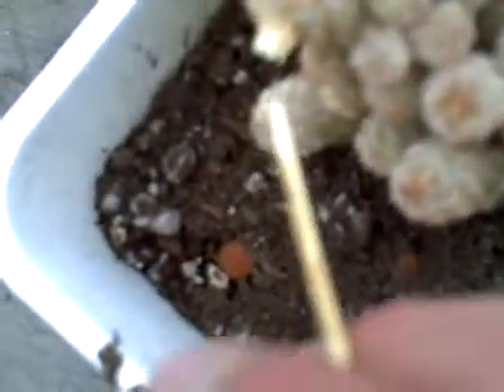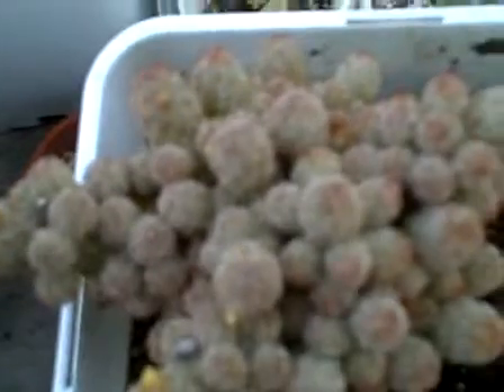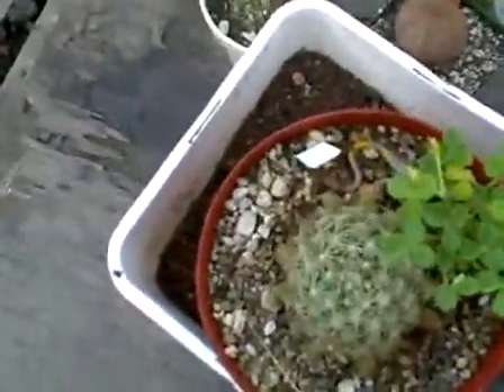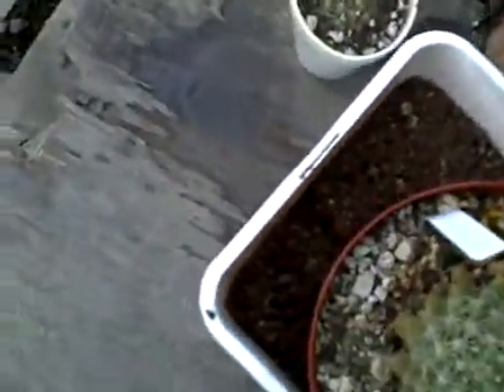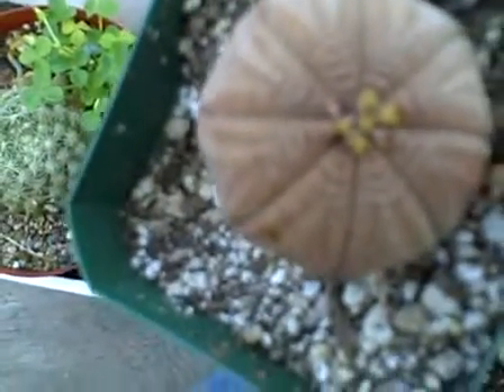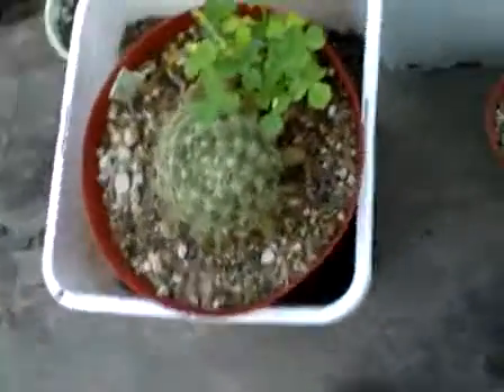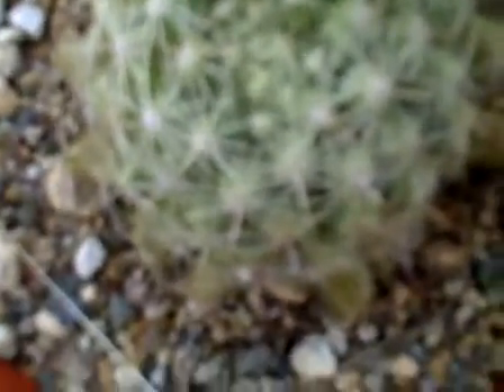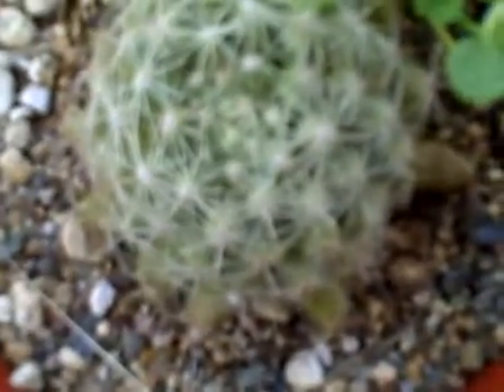cactus flowering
physalis berry,what is ground cherry,how to grow ground cherry,were to buy ground cherry plant,what does ground cherry look like,ground cherry flower,golden aztec berry,mrhumboldthippy arcata forage plant vegan garden green cooking  tomato tomatillo eating flower wildlife hiking howto gardening flowers  red green plant vegan vegetarian naturalist flower fruit berry purple plant medicinal  black yellow faceted food vegan vegetarian vitamin health seed seeds seedlings sprout